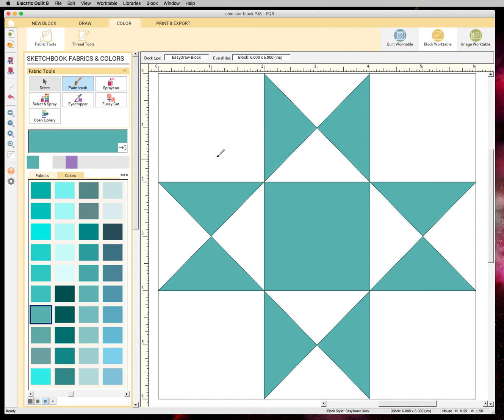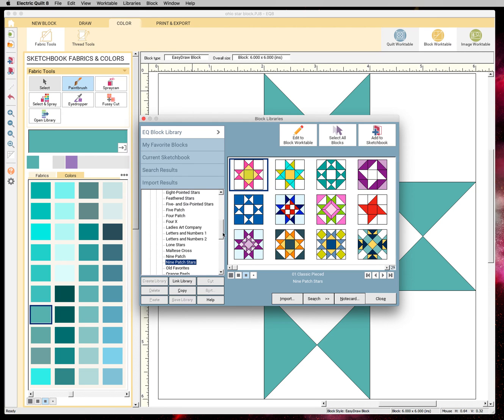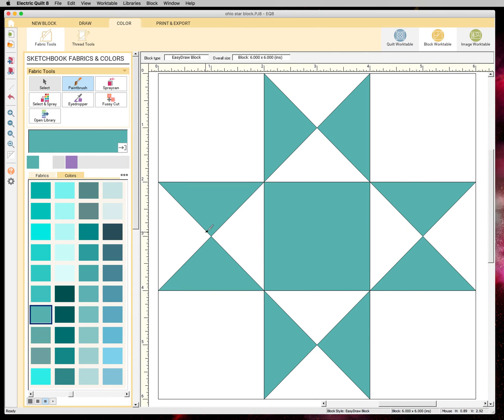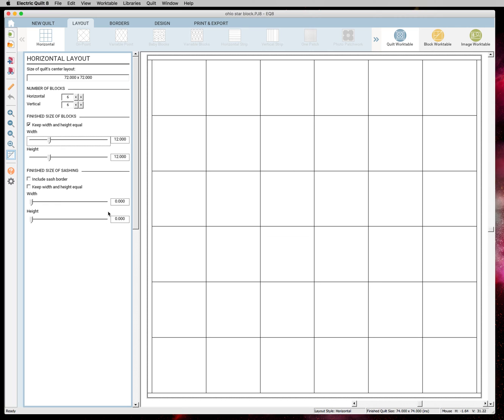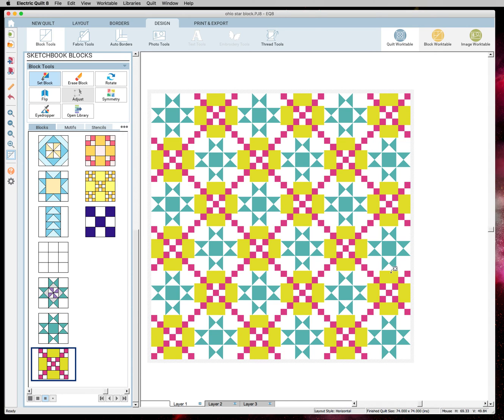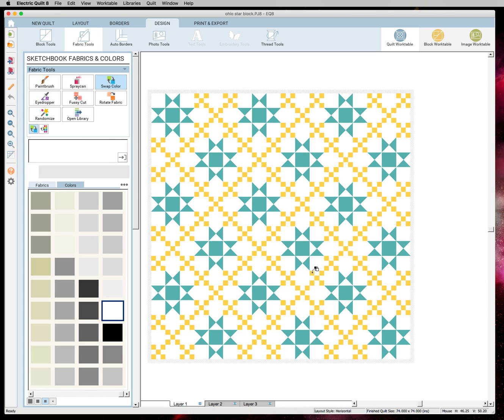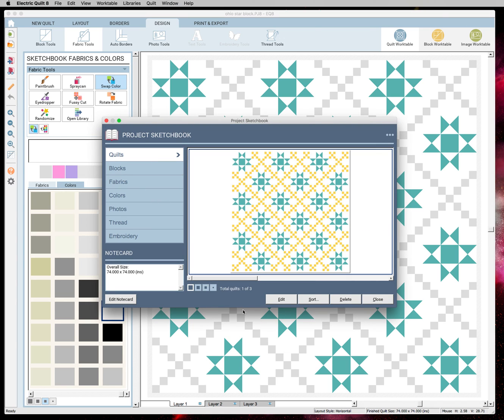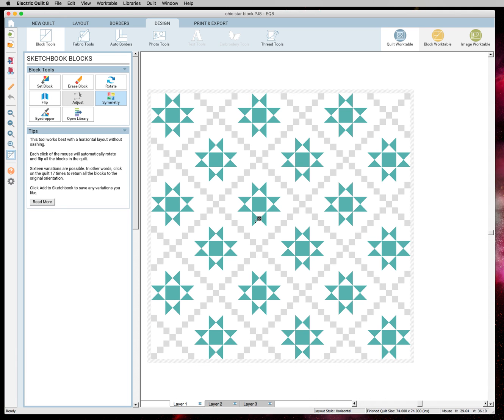Using the Block Library in EQ8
Video two in our quilt design series.  Learn how to use the EQ8 block library and using it in our quilt design.